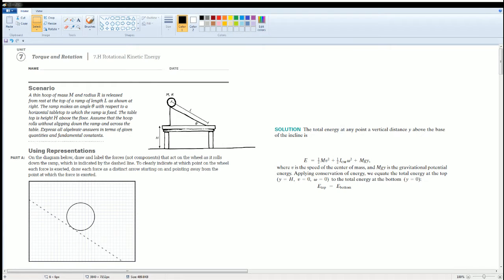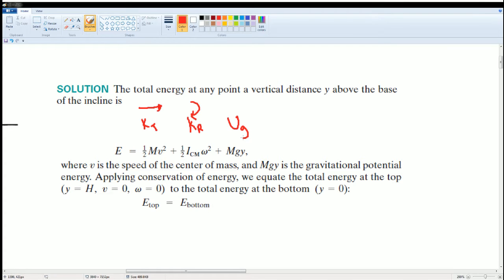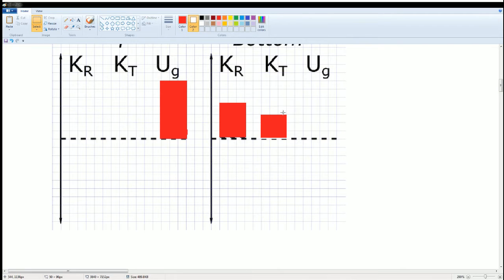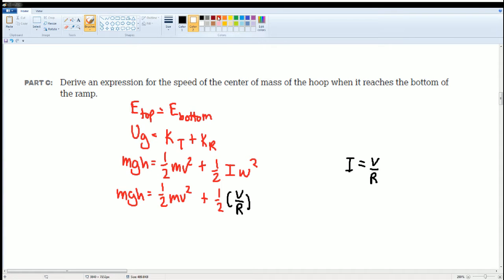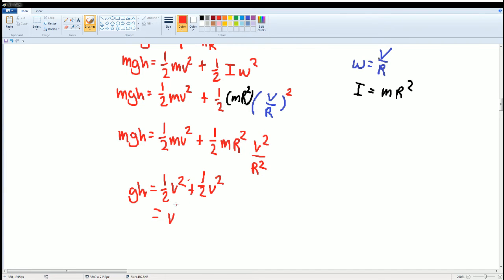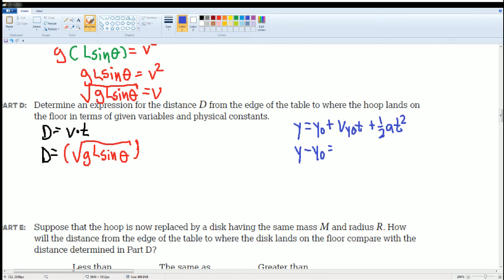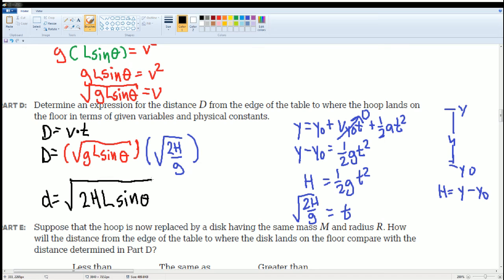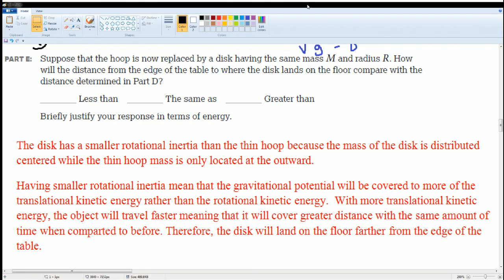AP Physics Workbook 7.H Rotational Kinetic Energy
This is the video that cover the section 7.H in the AP Physics 1 Workbook.
Topic over:
1. Kinetic Rotational Energy
2. Conversation of Energy with Kinetic Rotational Energy